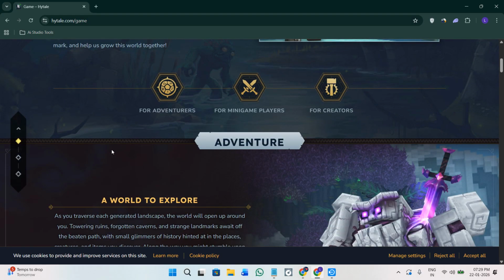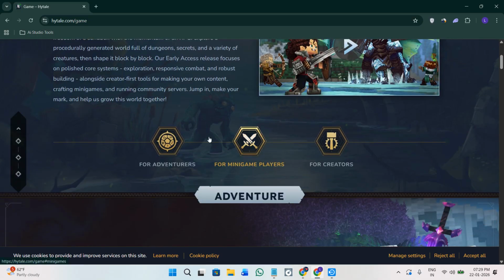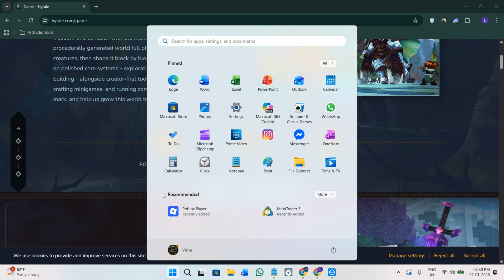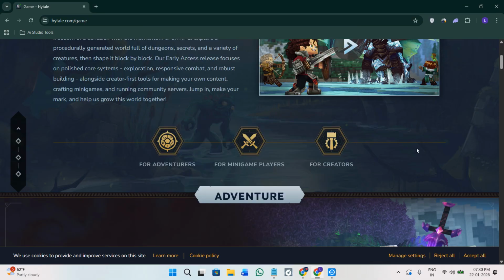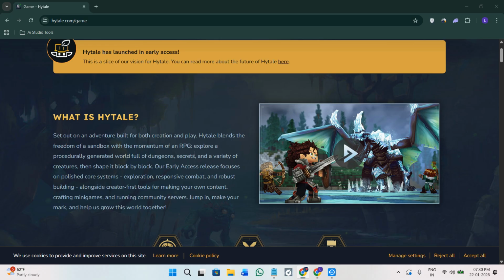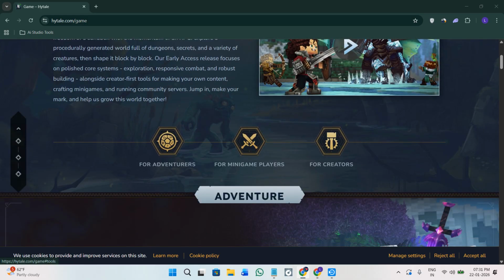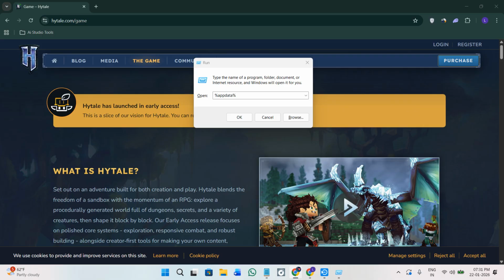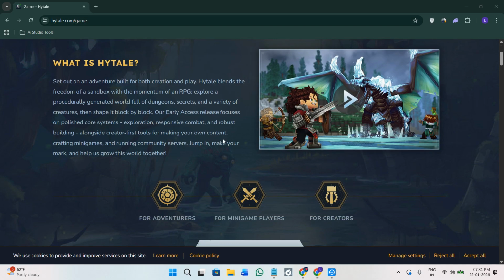How to Fix Hytale Error When Creating a World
Having trouble with an error in Hytale when creating a world? This Hytale tutorial shows quick and effective fixes for the most common issues. Learn how to restart your Hytale launcher properly, run it as administrator, and clear basic launch problems so you can get back to playing without interruptions. If your Hytale world won’t load, crashes, or shows an unexpected error, these steps will help you fix the issue quickly and enjoy a smooth gaming experience.